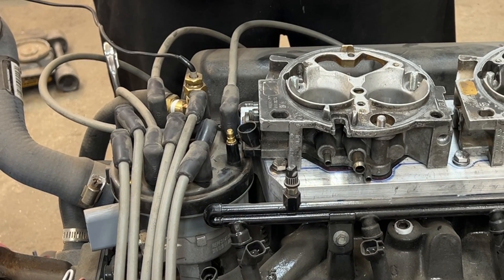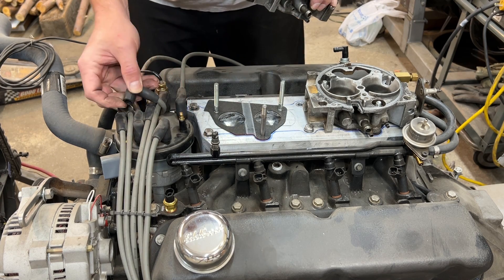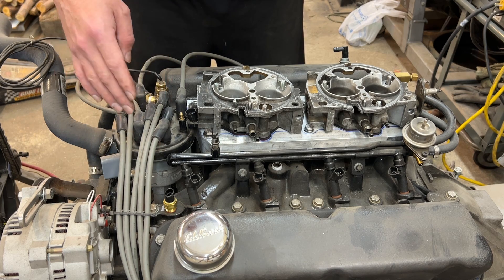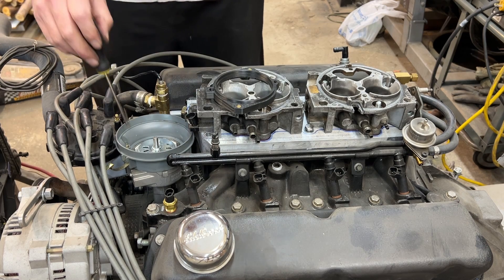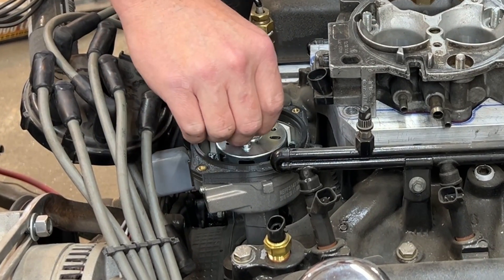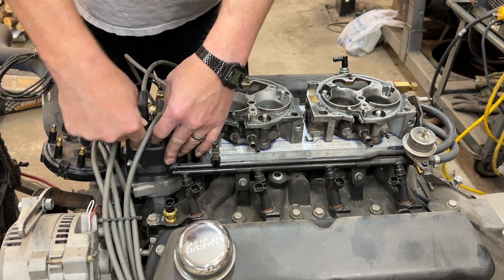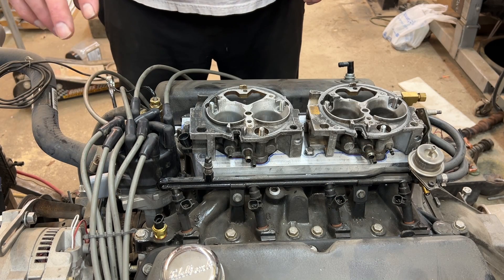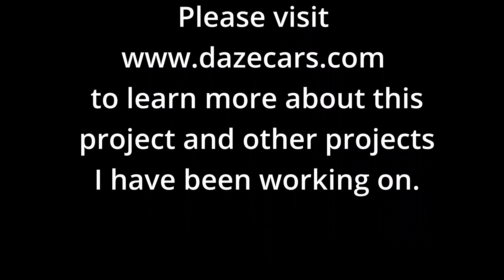Tecmotion TFI to MSD Cap Adapter to Shrink a TFI Distributor Cap Creating More Room for Other Parts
My Frankenstein EFI project has had a lot of challenges, the biggest of witch being clearance between the throttle buddies and the distributor.  The Ford TFI distributor cap is quite large but the MSD cap is more reasonably sized.  Tecmotion out of Calgary AB has created an adapter to connect an MSD cap to a TFI distributor.

TFI Adapter

MSD Cap RED
MSD Cap BLACK
New Rotor